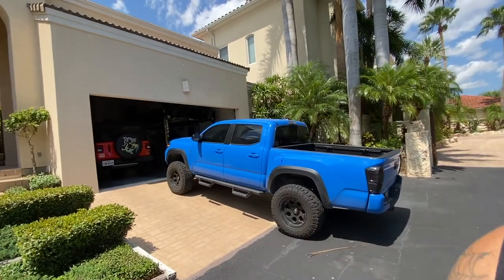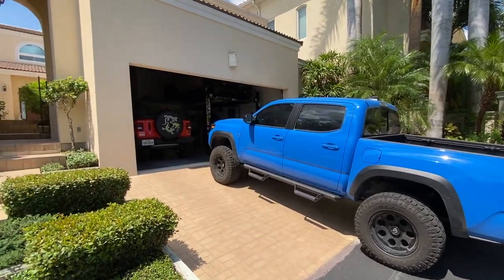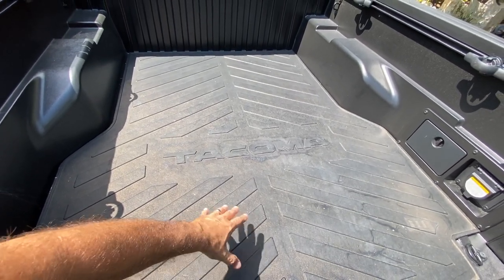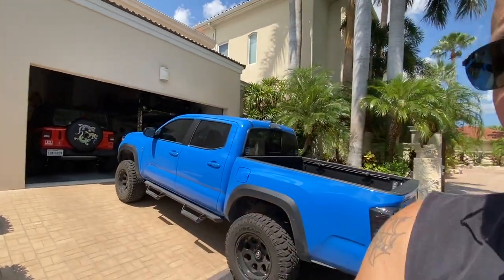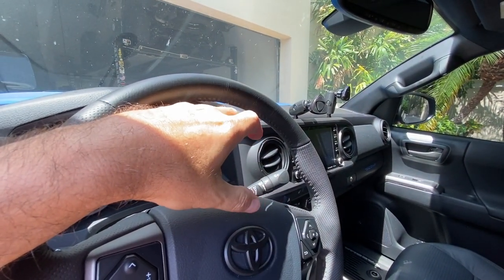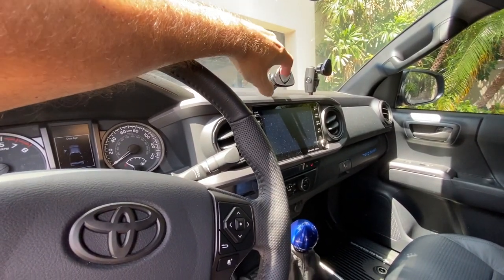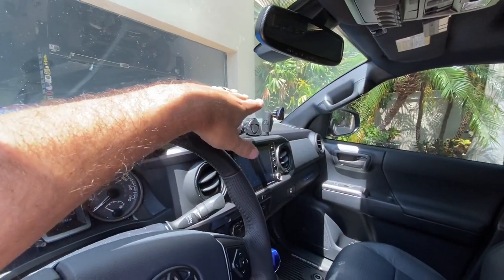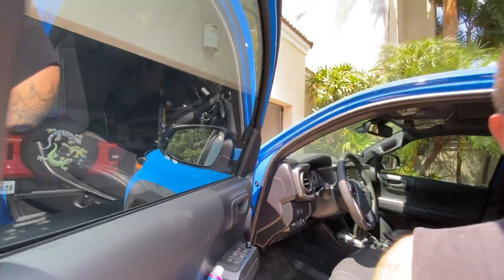If I Could Only Have 3 PRACTICAL Tacoma Mods What Would They Be and WHY 🤔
If I Could Only Have 3 Practical Tacoma Mods What Would They Be and Why?  I have many mods on my 2020 Toyota TAcoma, buy these 3 are the most practical and useful on a daily basis.  The good thing is they are pretty inexpensive!  What do you think?

SEAT GAP FILLER#ad: Drop Stop - The Original Patented Car Seat Gap Filler (AS SEEN ON Shark Tank) - Set of 2

My Tacoma Lift On The FRONT:
(Commissions Earned)